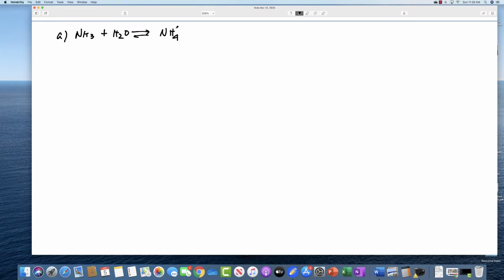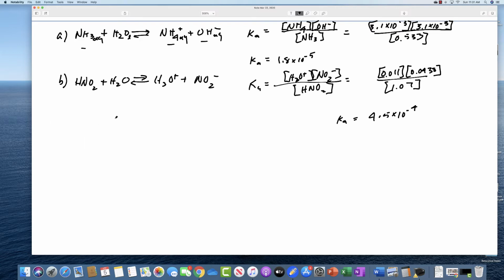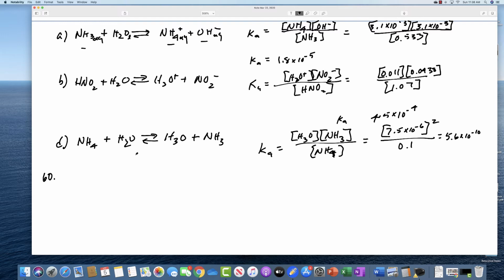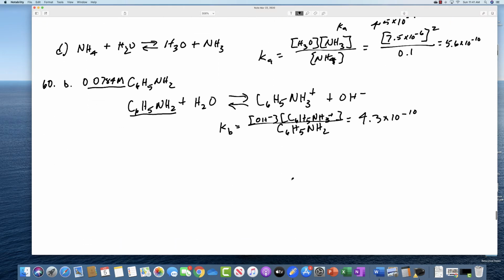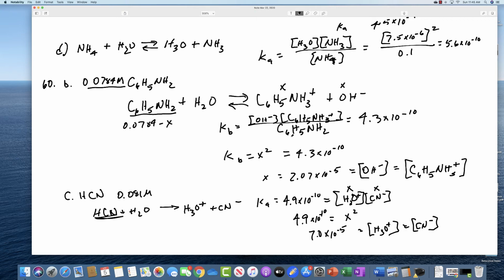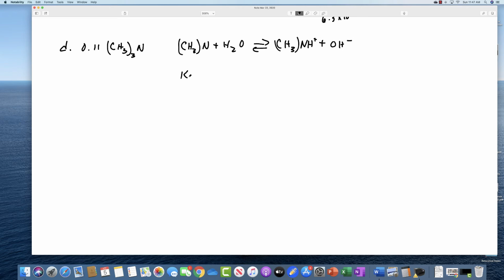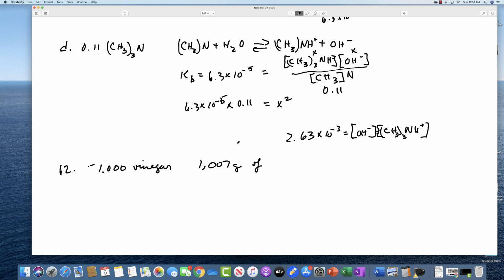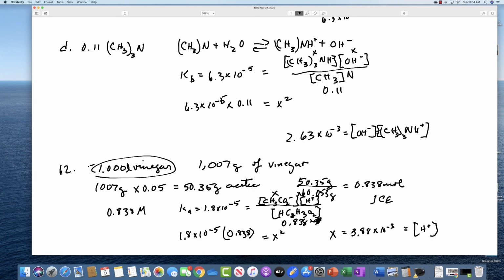Chemistry Acid Base Equilibria HW part 3